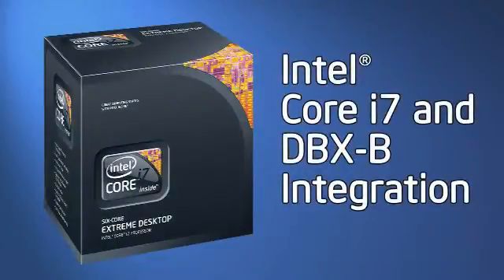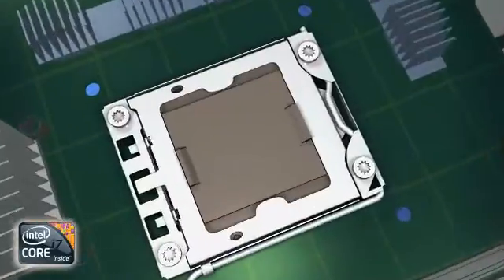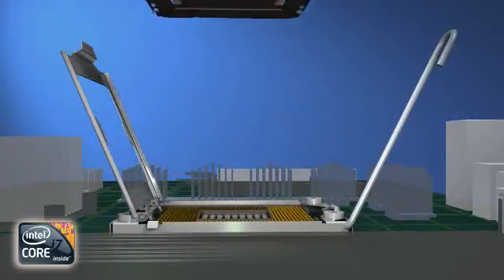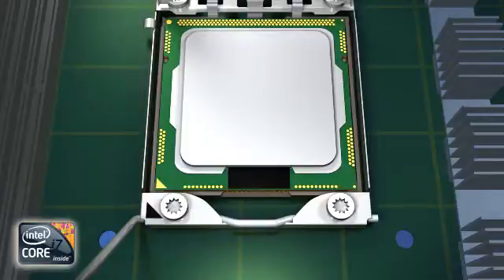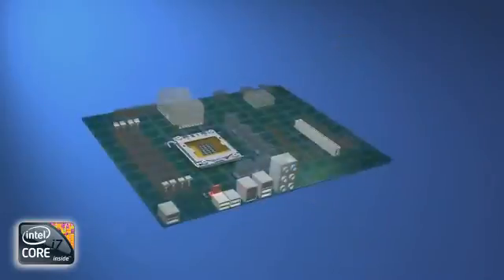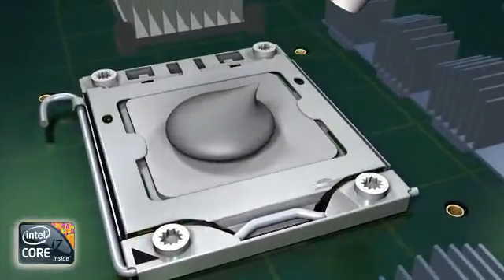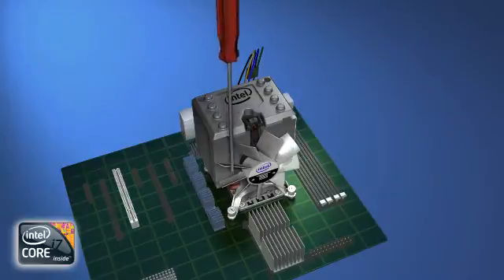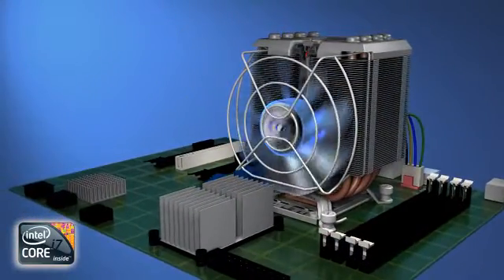New Intel Box Cooler (Core i7-980X package) mounting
DBXB Integration